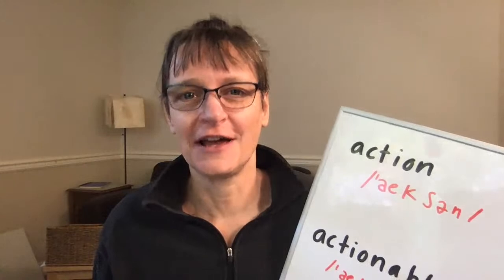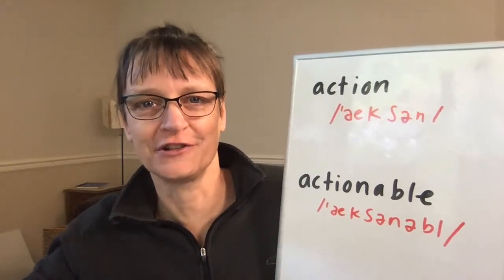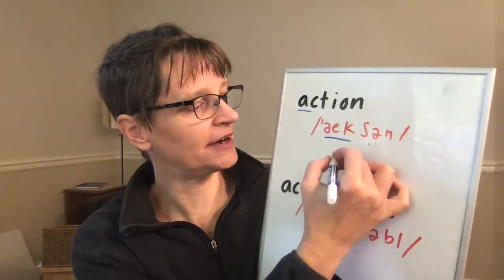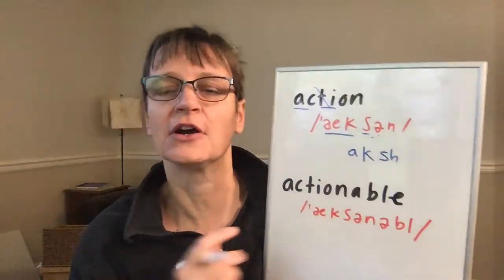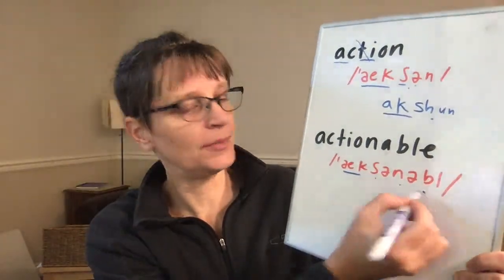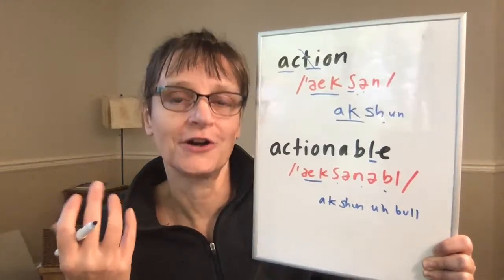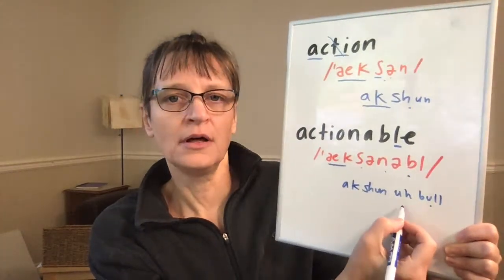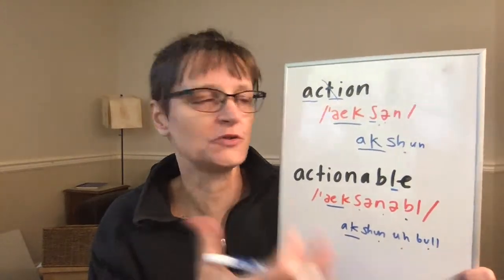How to Pronounce Action and Actionable (Free American Accent Training Word of the Day)